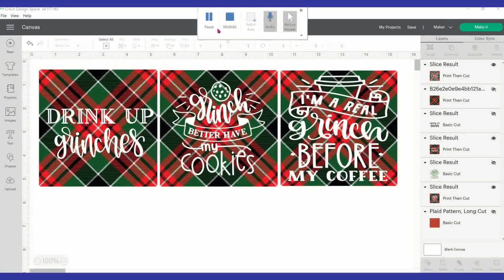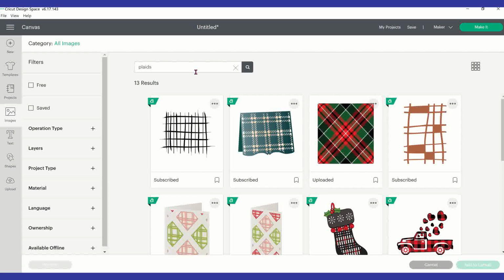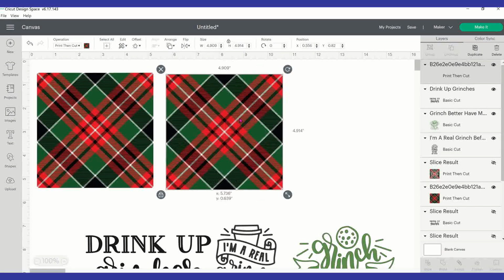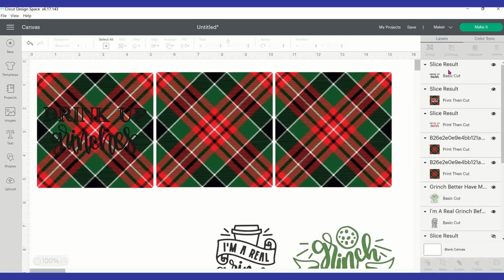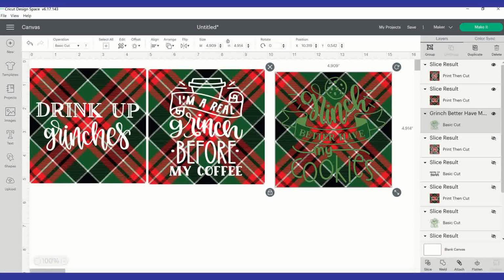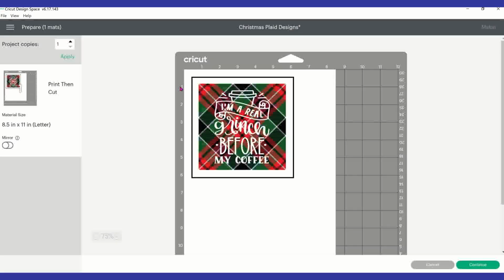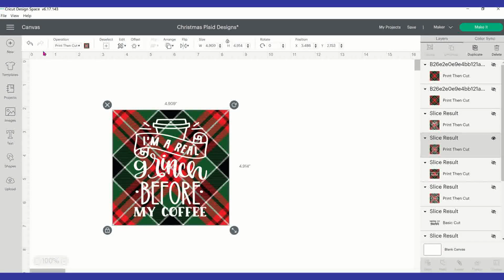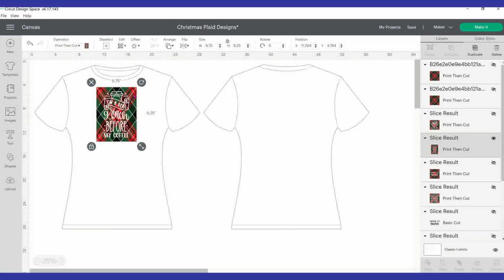Grinch designs for fabric transfers on a white shirt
In my tutorial, I show you how to use Cricut Design Space to create a few grinch designs for fabric transfers.